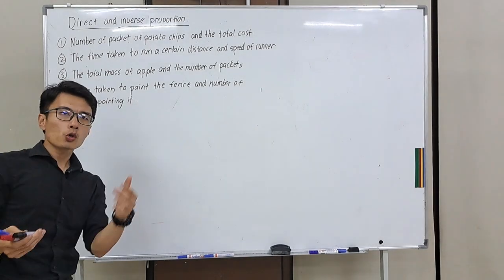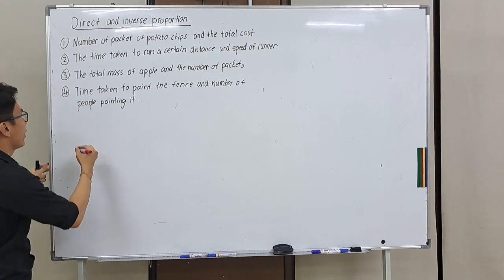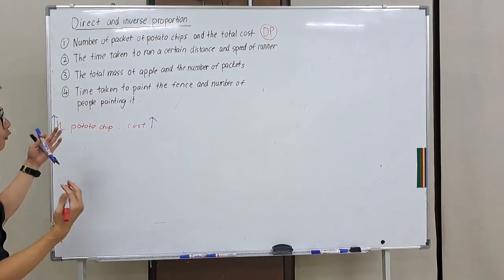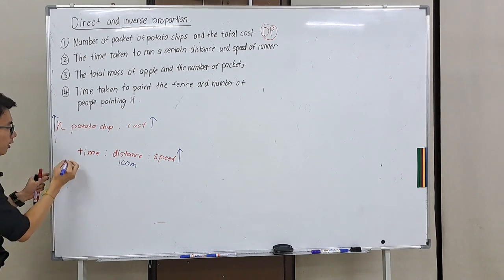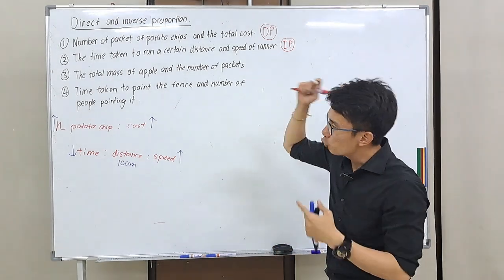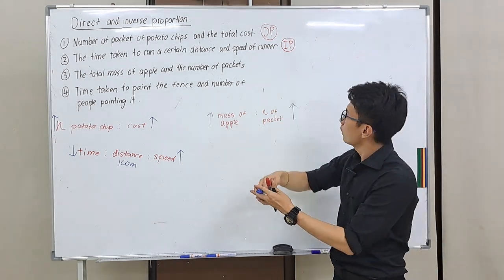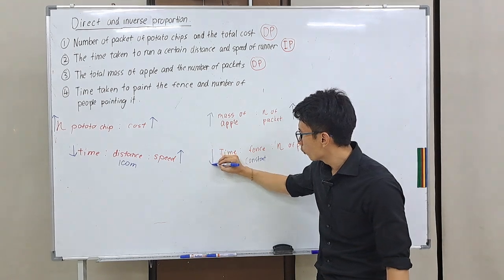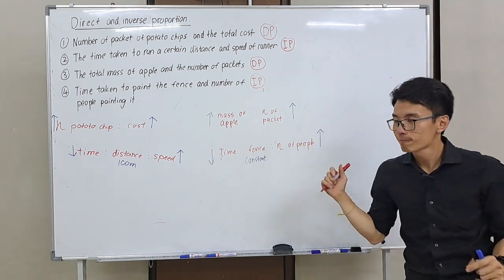Direct and inverse proportional (3 of 5)